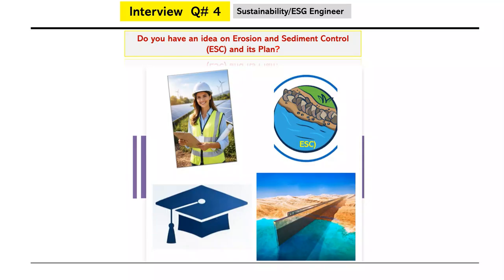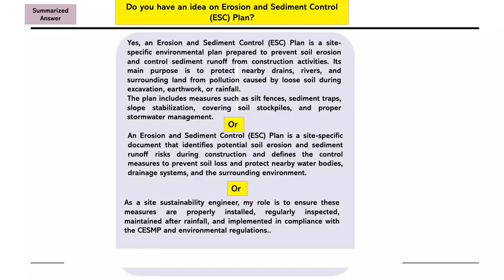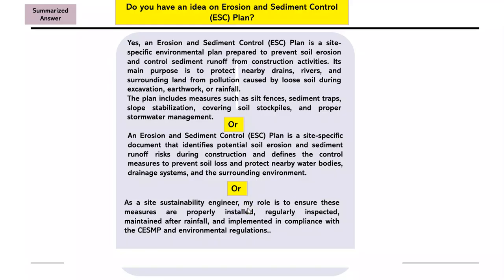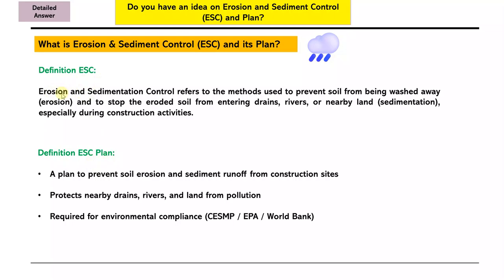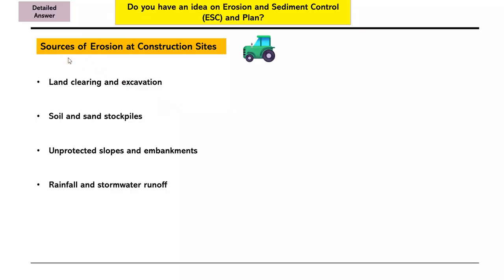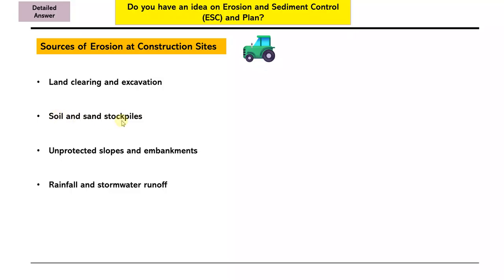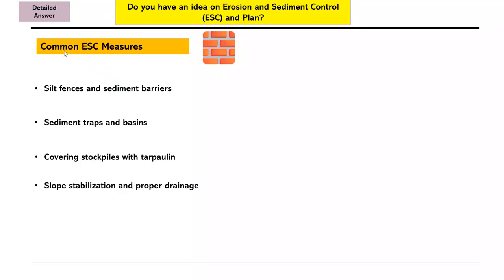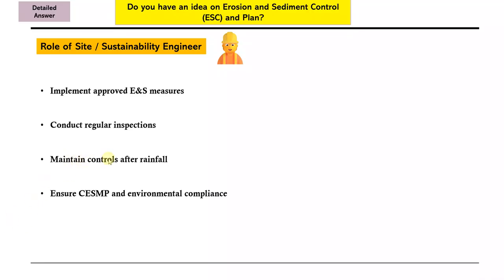Module 19 (Part 4) Interview - Erosion Sedimentation Control (ESC)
It is a site-specific environmental control to prevent soil erosion and control sediment runoff from construction activities. Its main purpose is to protect nearby drains, rivers, and surrounding land from pollution caused by loose soil during excavation, earthwork, or rainfall.
The plan includes measures such as silt fences, sediment traps, slope stabilization, covering soil stockpiles, and proper stormwater management.